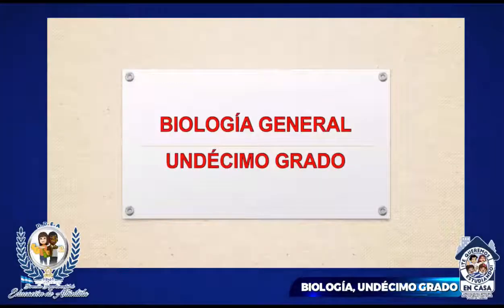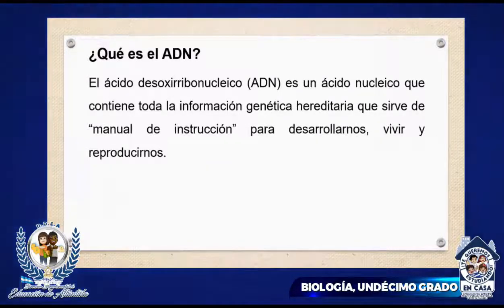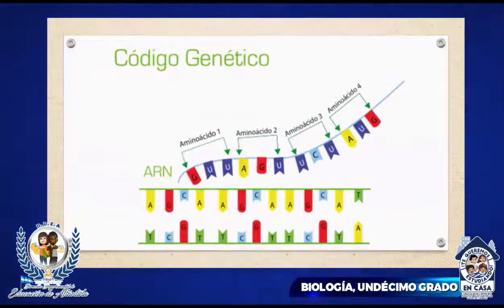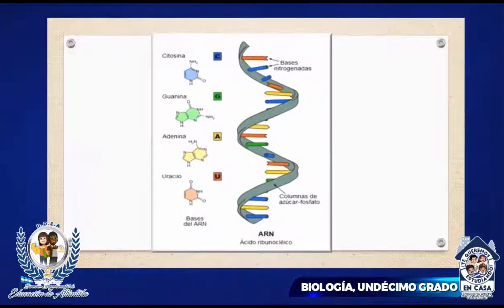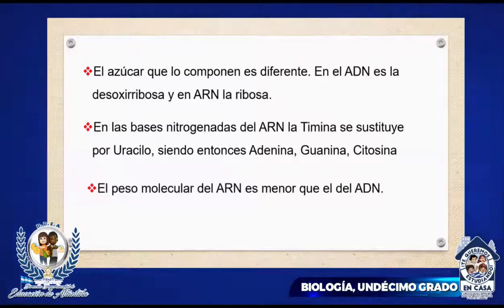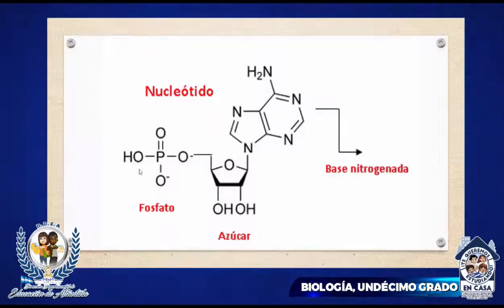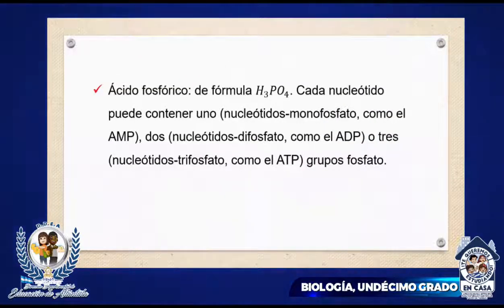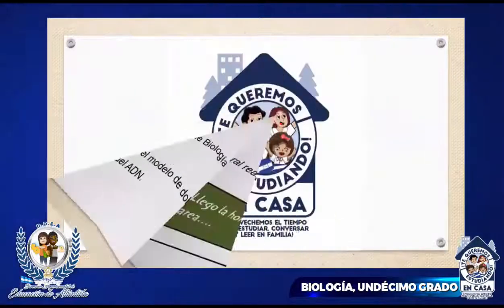ADN y ARN – Undécimo Grado – Biología